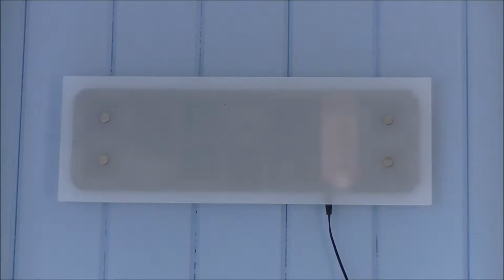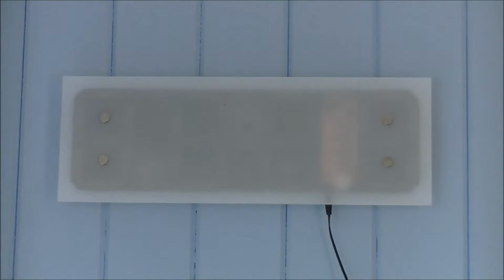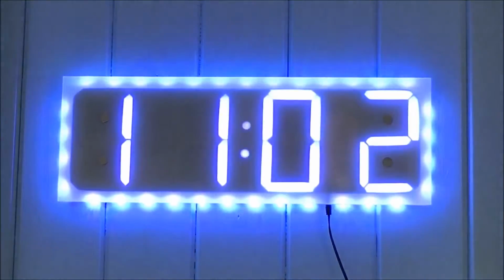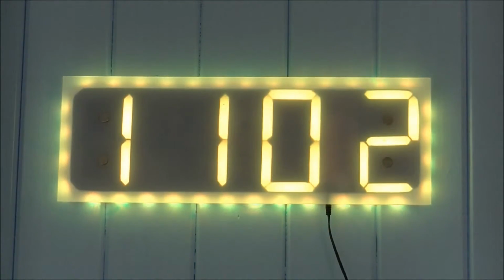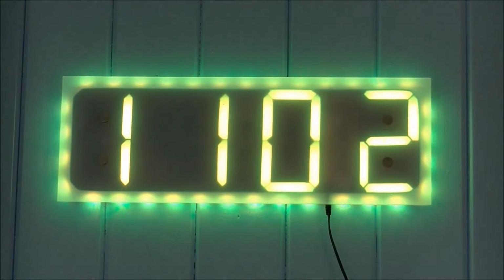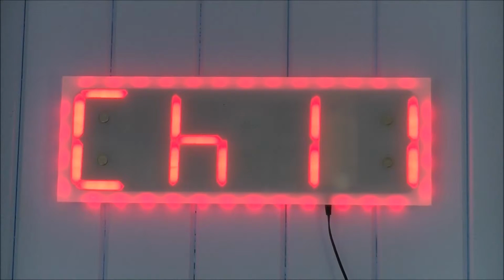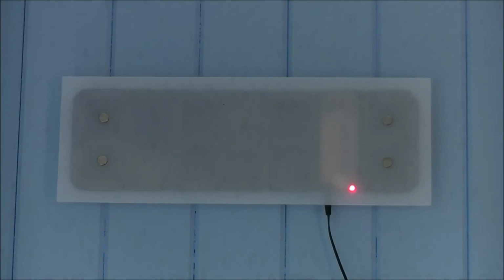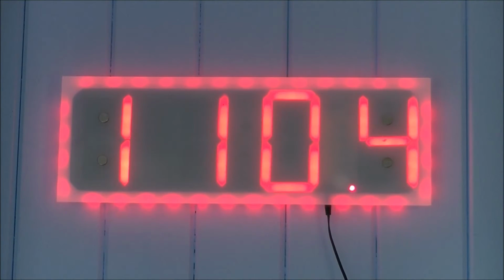RGB LED CLOCK